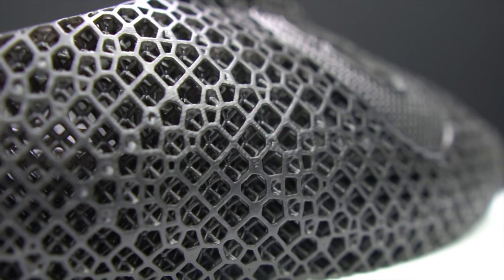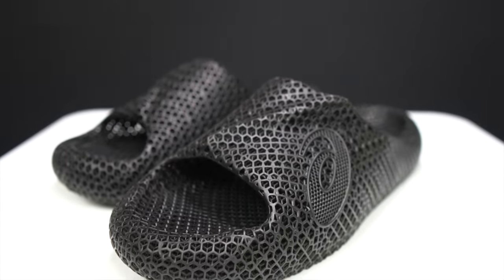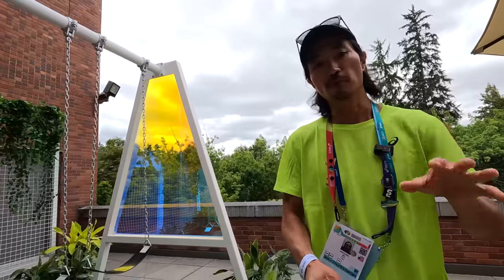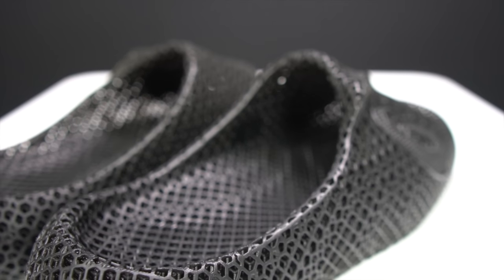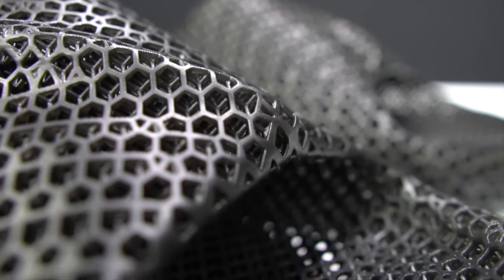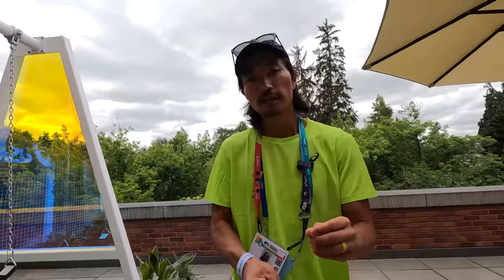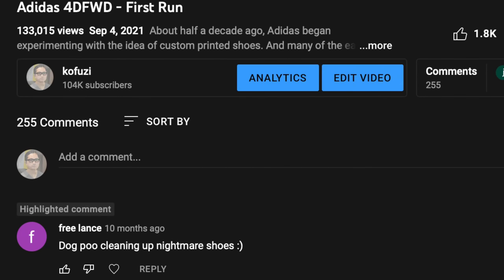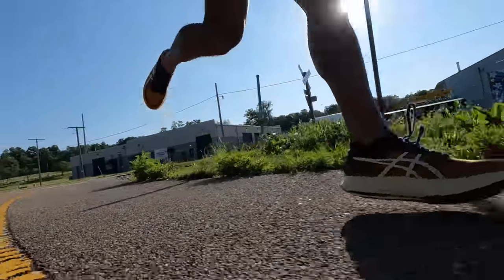ASICS Actibreeze 3D Sandal - First Impression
So I can finally talk about these secret sandals. They're 3D printed recovery slides from ASICS. Is it a gimmick? Maybe. Are they super squishy and comfortable? Yes.
Is someone going to ask me about getting these in dog poop. 100 percent.

However, I have been doing a lot of work with ASICS in the lead up to World Championships in Eugene. I am compensated for some of that work. There is a lot of potential for bias and appearance of bias. Please feel free to take all that information into consideration when deciding how to evaluate my opinions and reporting.

Limited release date: 7/16/22, 9pm Pacific
Price: $80 on the ASICS website